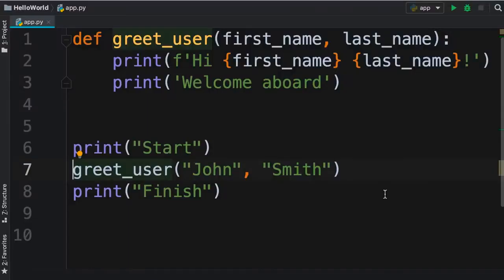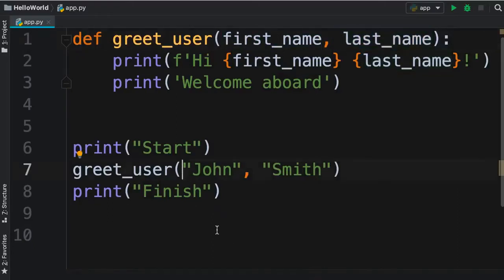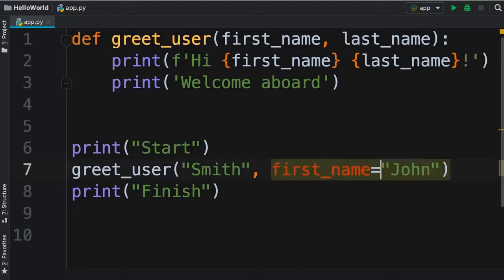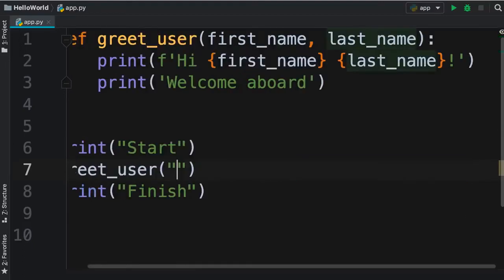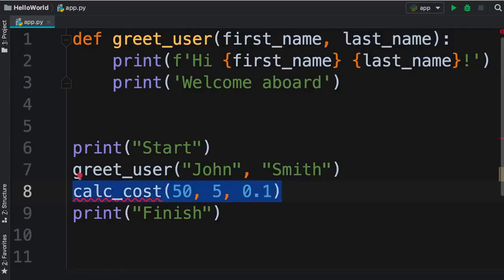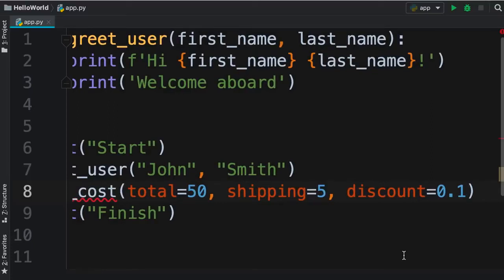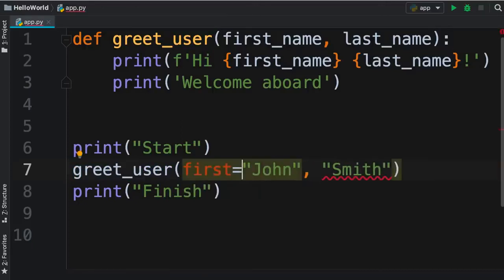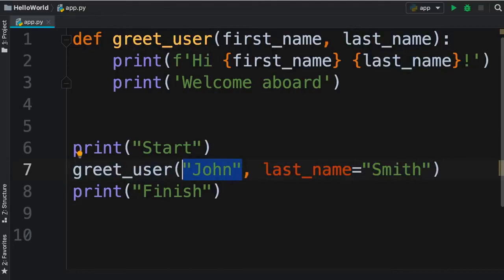Tutorial 028: Python Programming: Keyword Arguments